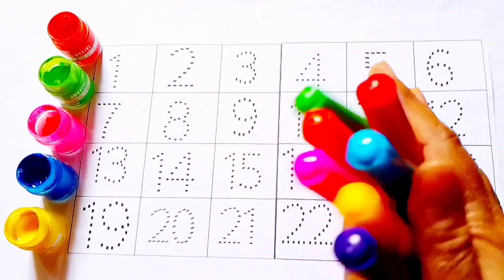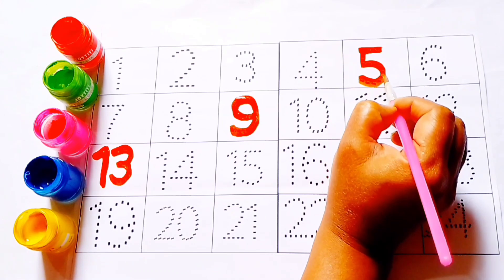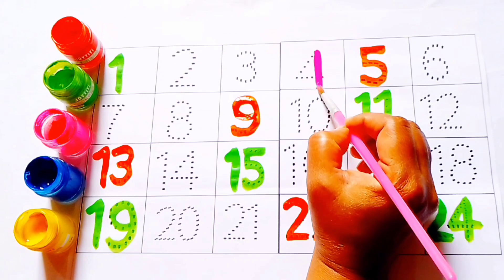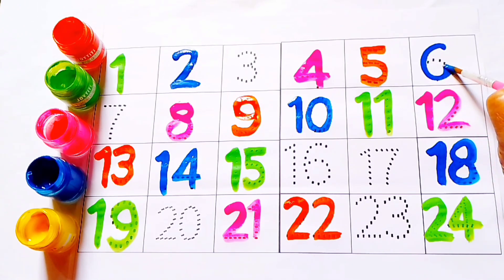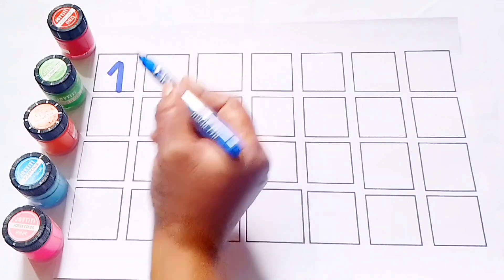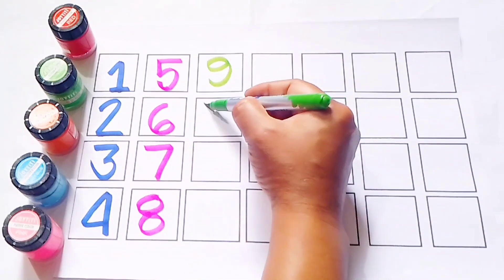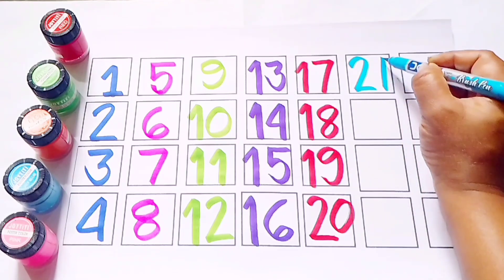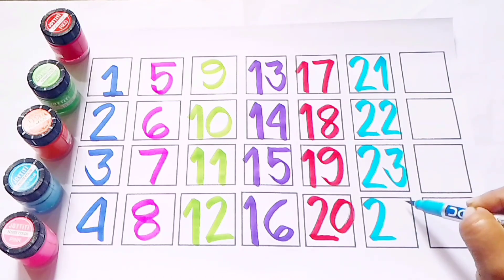123 Number Counting | 1234 Number Names | 1 To 20 Numbers | 123 learning for kids